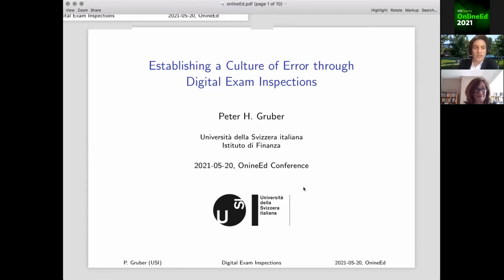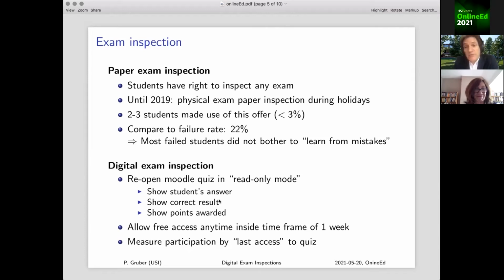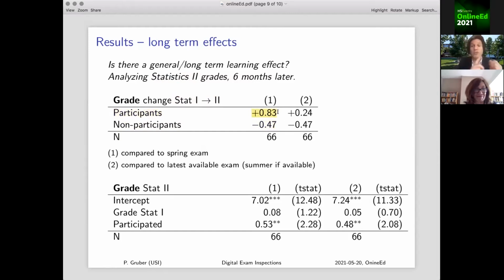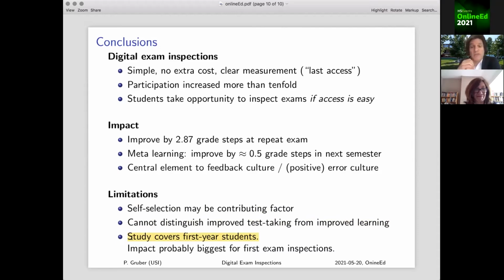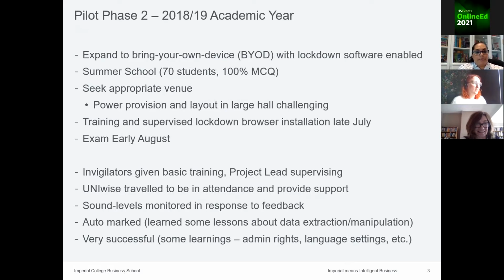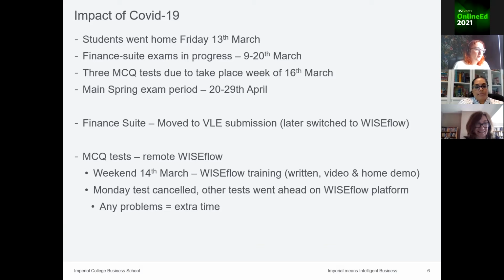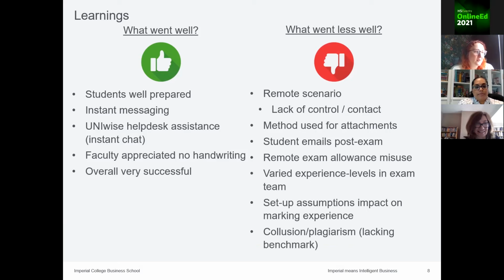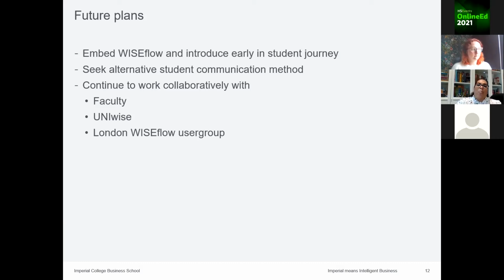Online Examinations and Testing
Establishing a Culture of Error through Digital Exam Inspections
In this short case study, Dr. Peter Gruber, Senior Lecturer at the Università della Svizzera italiana, Lugano, will share data on how the idea of “learning from one’s mistakes” can make a significant difference. The rollout of cost-efficient and simple digital exam inspections can make a fundamental difference during the time of prolonged lockdown for students. Peter will share his thoughts on how examinations will change as a consequence beyond the pandemic. This session will highlight:

- What the university did and how it was implemented
- The process of open access to exam feedback
- The benefits:
  - Increased participation tenfold
  - Yielded statistically significant grade improvements for students who retook the exam
  - Highlighted that there was a culture of error among students

Imperial College Business School’s Digital Assessment Journey

Anique Varleigh, Head of Examinations & Assessments and Emma Stoakes, Digital Assessment Project Lead, Imperial College Business School will share the Business School’s digital assessment journey, through COVID-19 and beyond. In this short case study, they will cover:
- How ICBS began its assessment journey
- The impact COVID-19 has had on the journey to date
- The decisions taken to quickly change the direction and what lessons were learned along the way
- What ICBS’s digital assessment plans will look like in the new normal

Recorded at OnlineEd 2021.